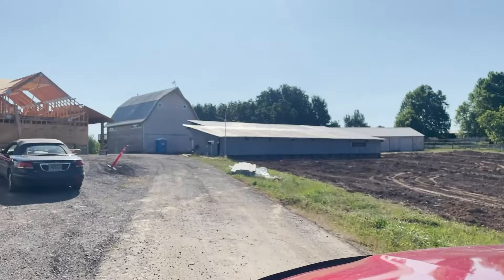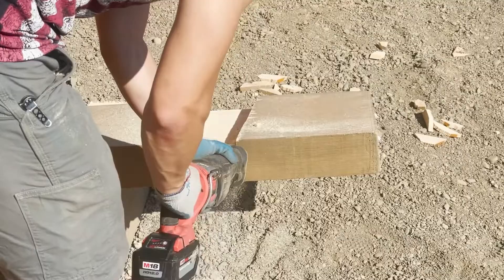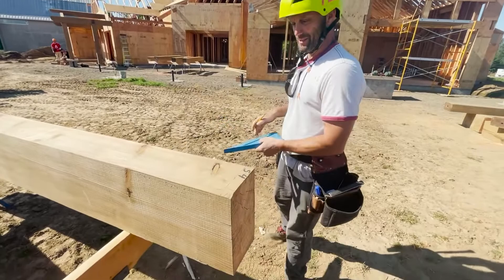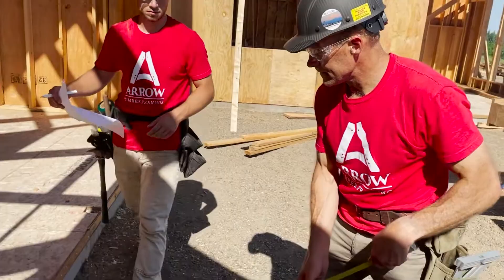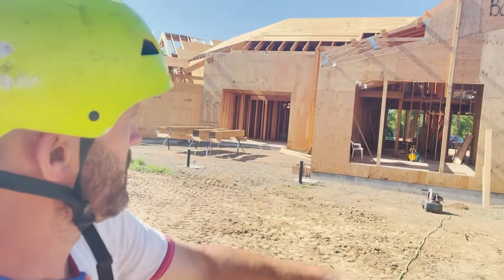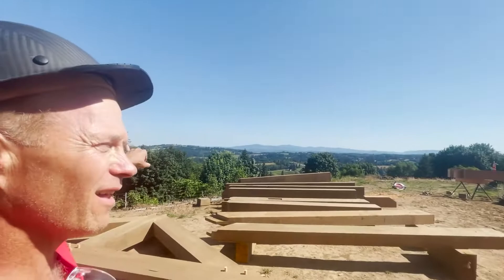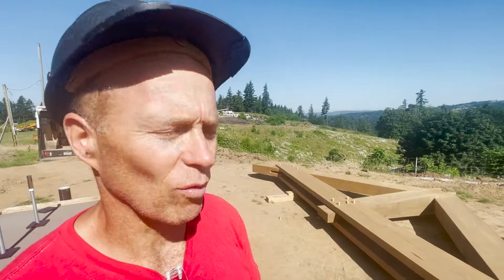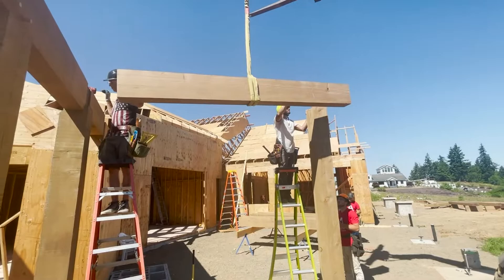Framing a Hybrid Timber Frame Home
The timber framing crew at Arrow Timber Framing builds a gorgeous custom hybrid timber frame home. This one has timber trusses, rafters, corbels, posts...beams. So much more! It's a beautiful custom floor plan.

Watch as the owner of Arrow Timber and other employees make it happen in the field. Cleaning up joinery & setting posts.

Learn about Timber Framing, View Floor Plans & Explore the Timber Home Gallery!